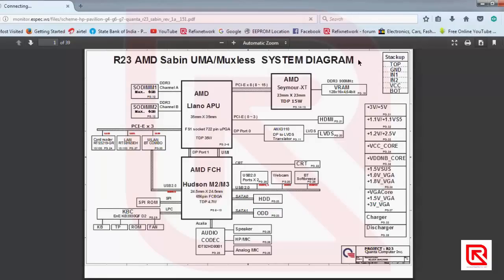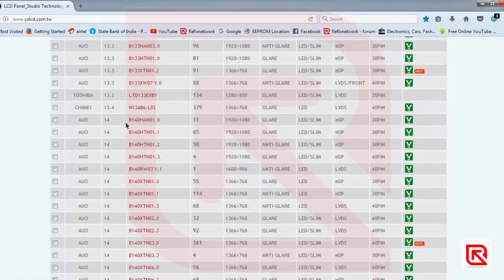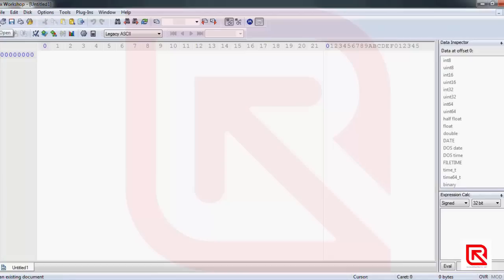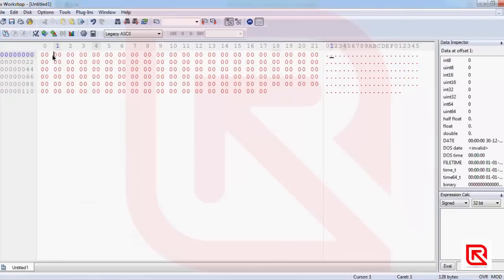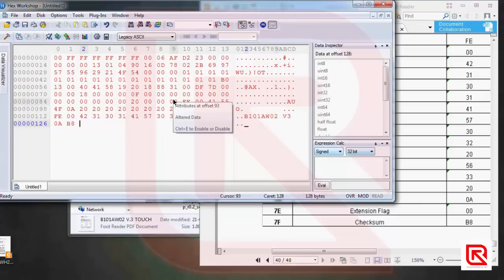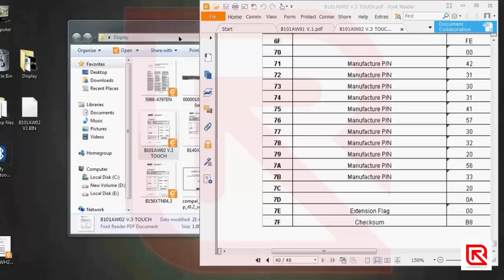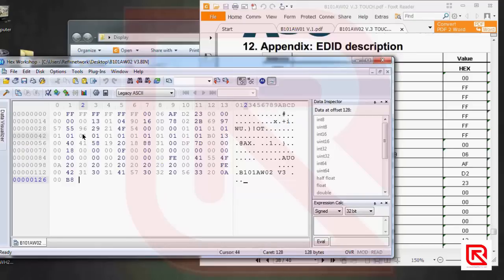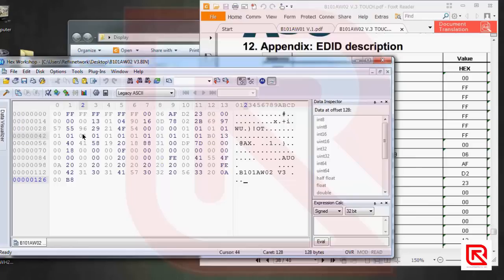how to make laptop display firmware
Hello brothers, in this video i explained how to make laptop display firmware. You can program using programmer.